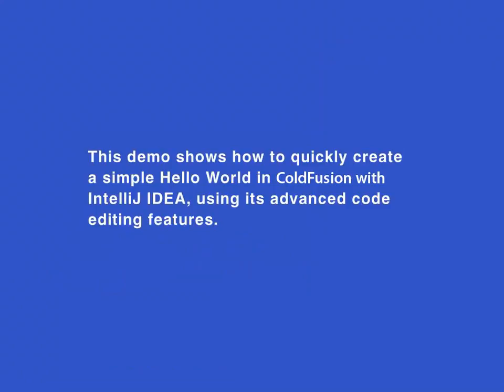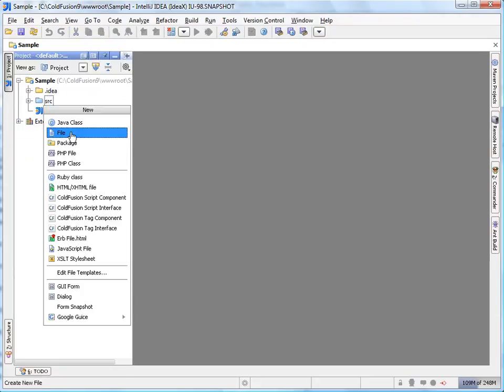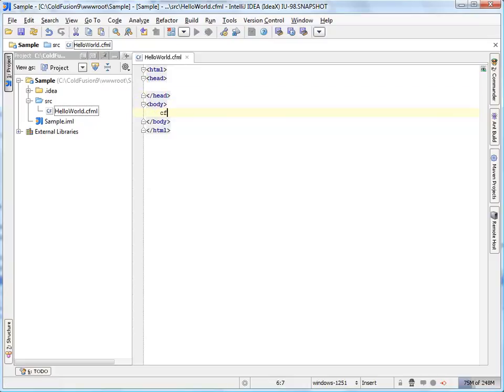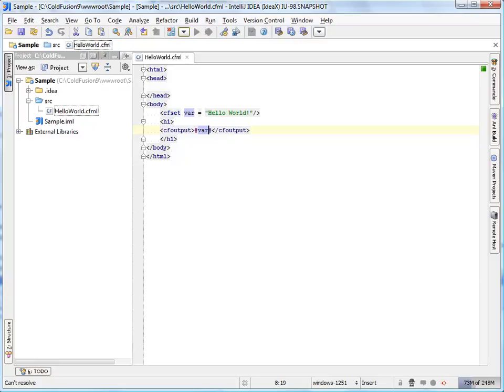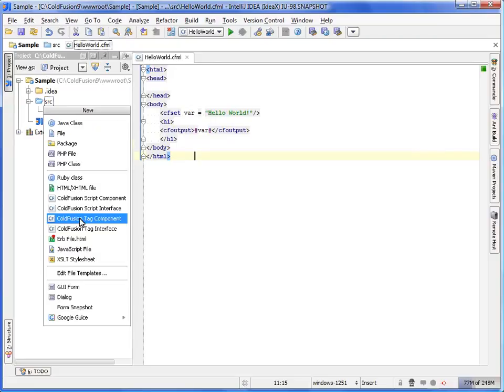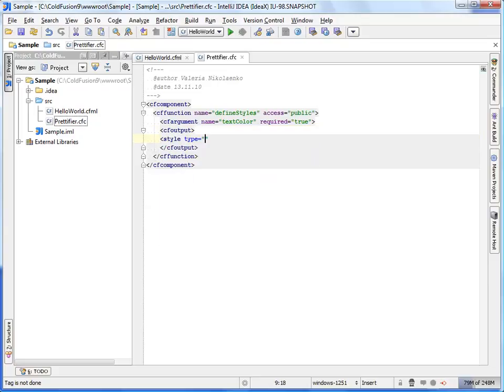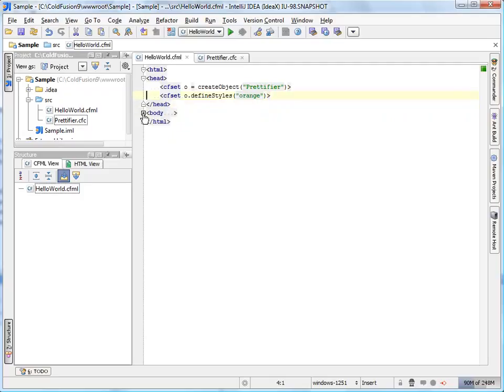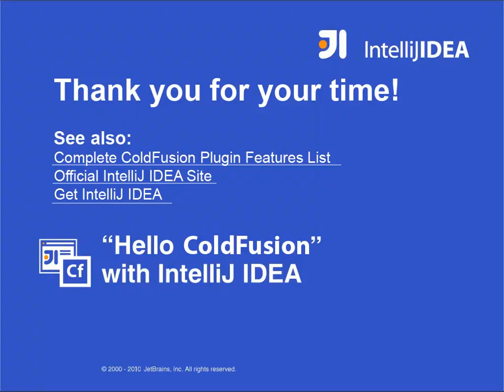ColdFusion Development with IntelliJ IDEA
This short screencast gives you excellent starting points to begin developing ColdFusion applications with IntelliJ IDEA.

You may also want to check out Complete Coldfusion Plugin Features List.